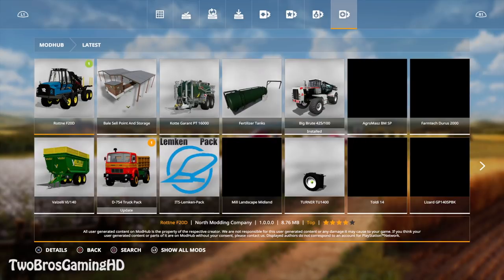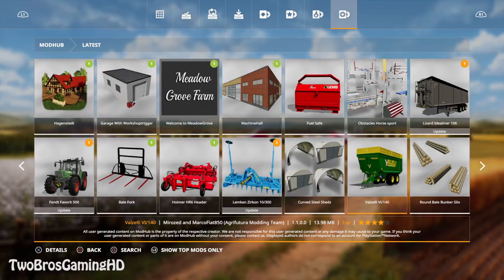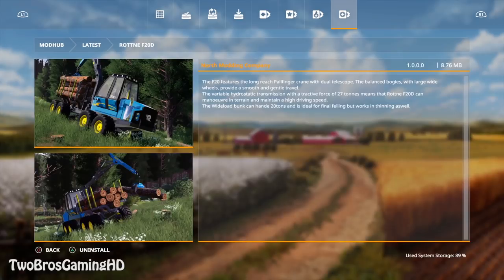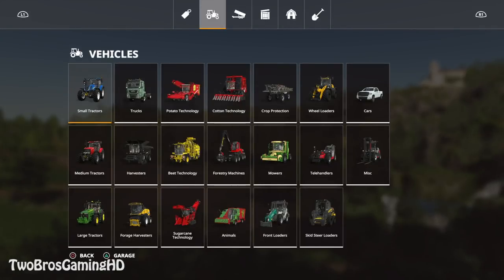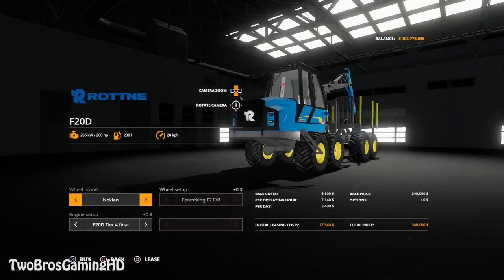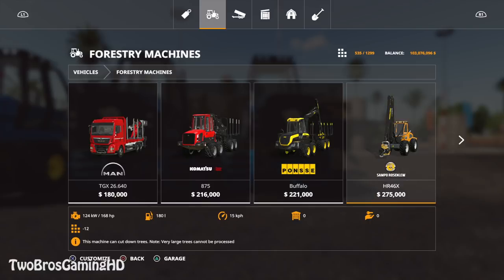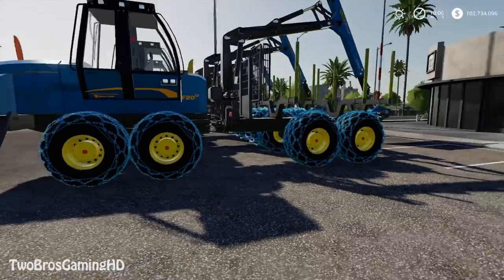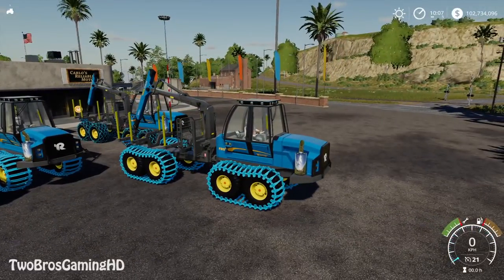NEW MOD FORWARDER in Farming Simulator 2019 | THIS IS SWEDISH METAL | PS4 | Xbox One